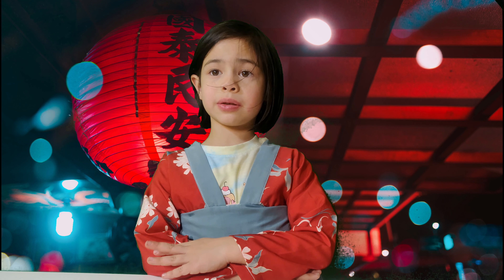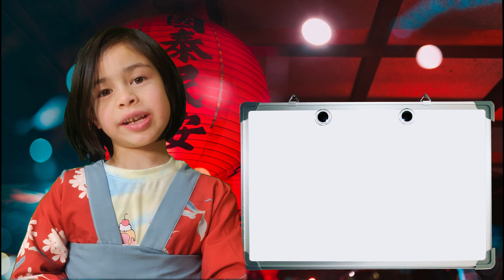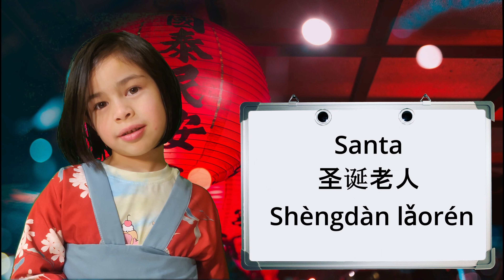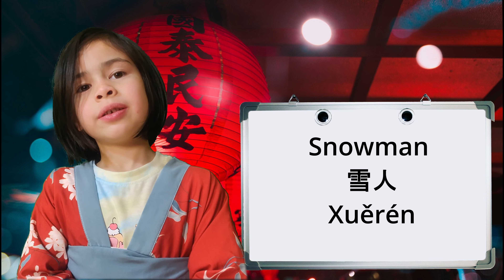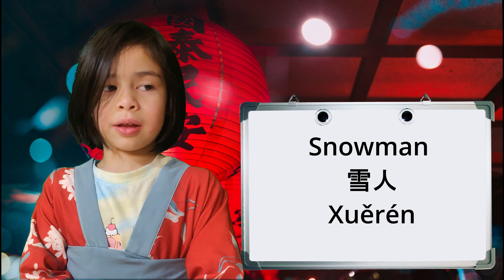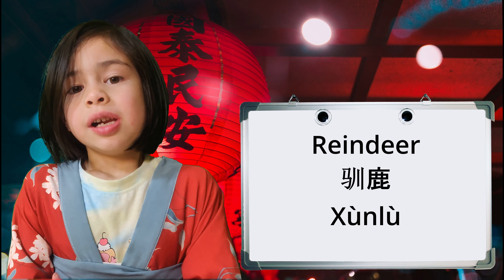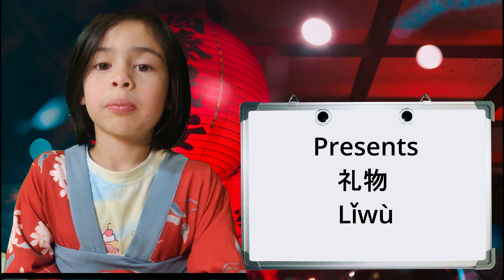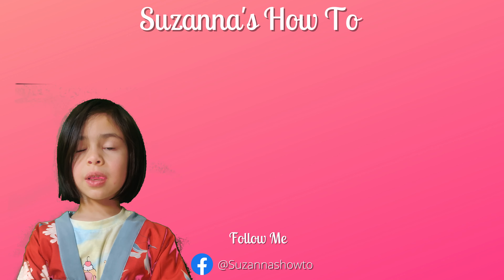How to Say Christmas Words in Chinese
Today's video will teach you to speak Christmas words in Chinese. Watch the video and learn with me. In each Chinese video, I show you the words in Chinese characters, pinyin and English.

Content

Today's video will teach the following words:
Santa Shèngdàn lǎorén
Christmas tree Shèngdànshù

snowman xuěrén
Merry Christmas shèngdànkuàilè
reindeer xùnlù
presents lǐwù
Santa hat Shèngdàn mào

About Me: My name is Suzanna. I am a Chinese American and a native speaker of Chinese and English. I like art, science, Chinese, and cooking. I enjoy making videos to teach others about these topics.